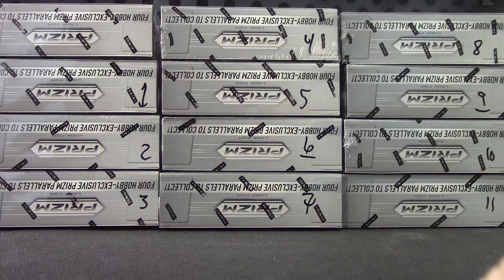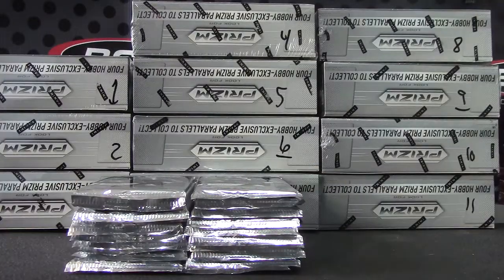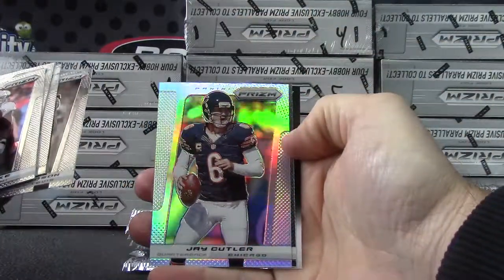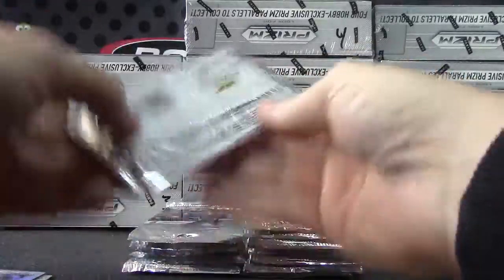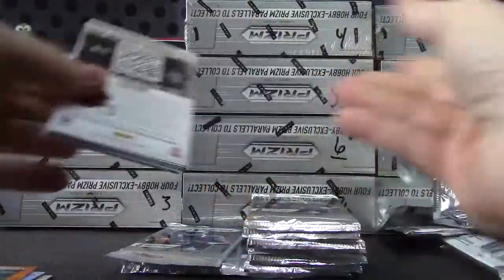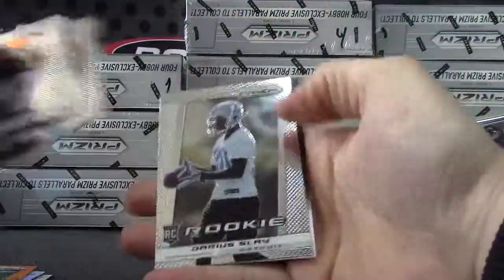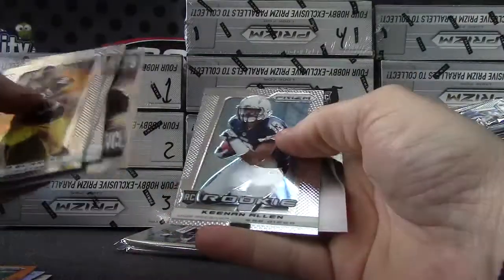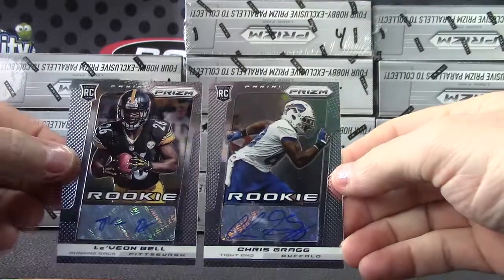Erik's 2013 Prizm Football Box Break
Thanks a lot Erik, Chris J.